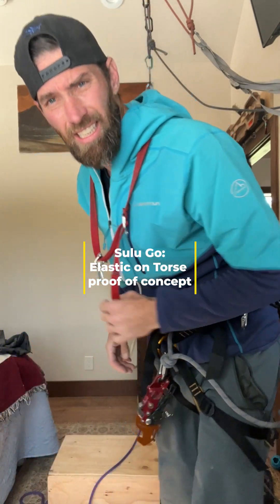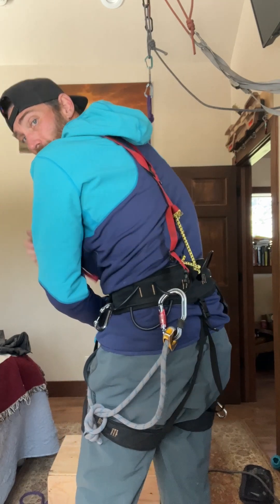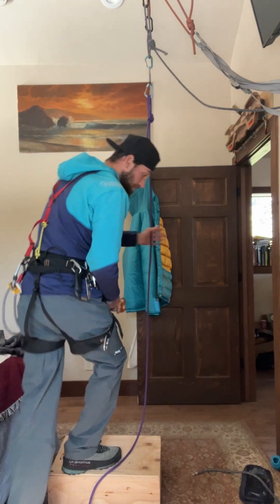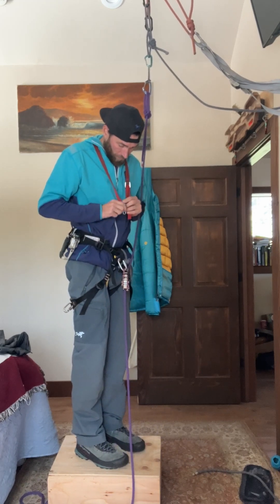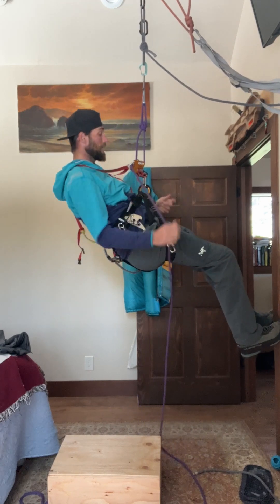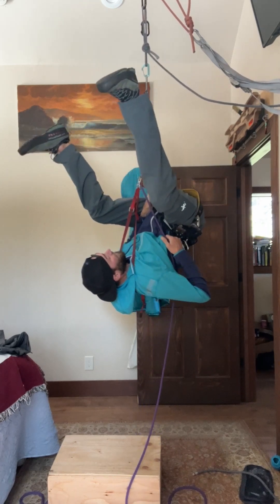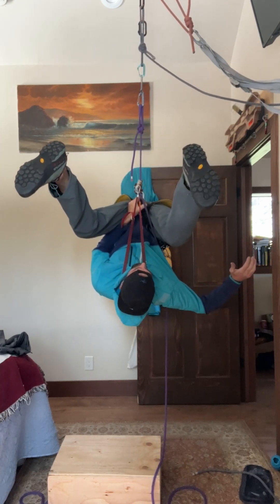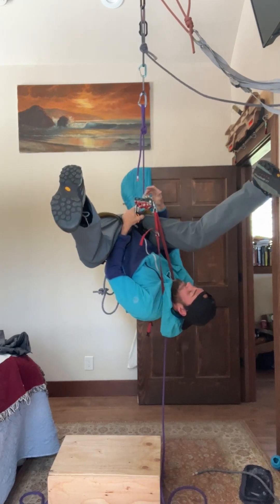Suu GO: Elastic Torse Proof of Concept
Change to where the elastic is in the system. Instead of elastic tether to the Torse from the Sulu, I put elastic on my haul loop, to the back of the Torse. Promising but needs polishing.